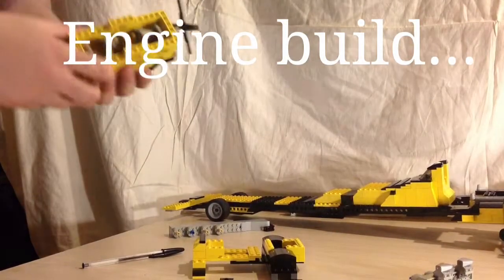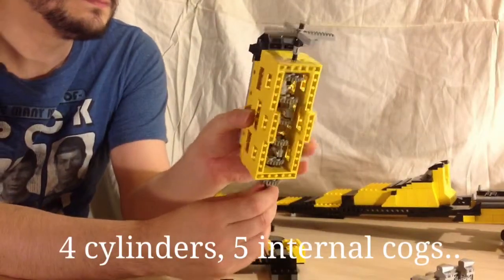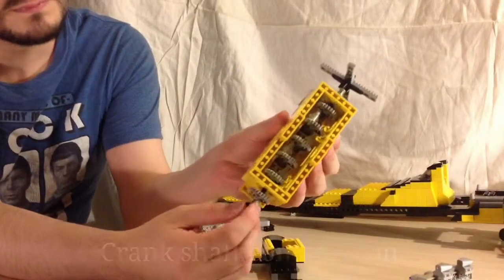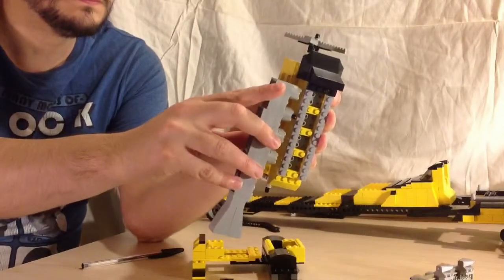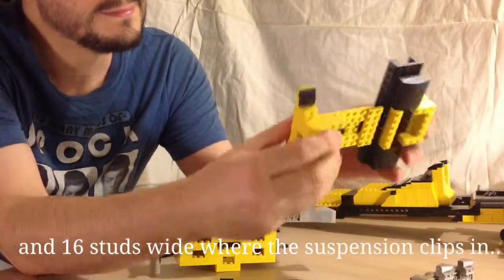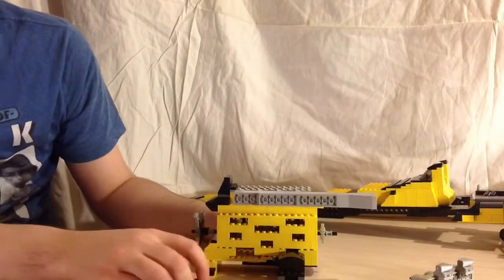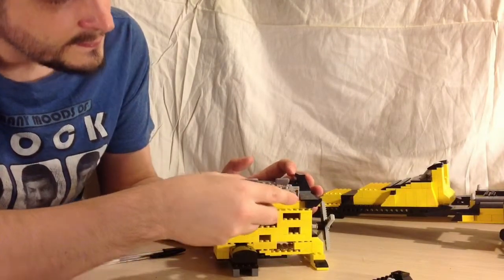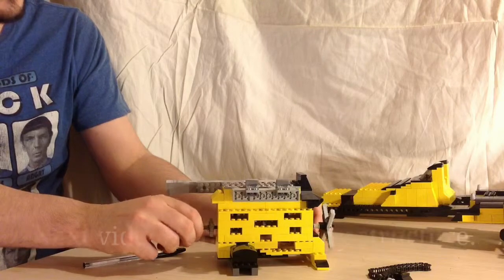The Hornet Dragster Engine Build Guide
How the engine of my MOC LEGO dragster 'The Hornet' is constructed.